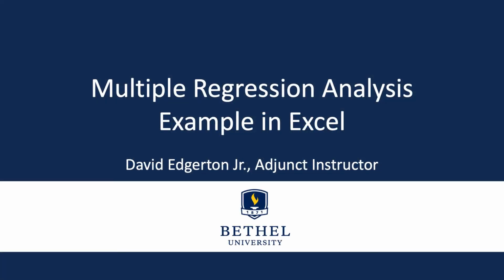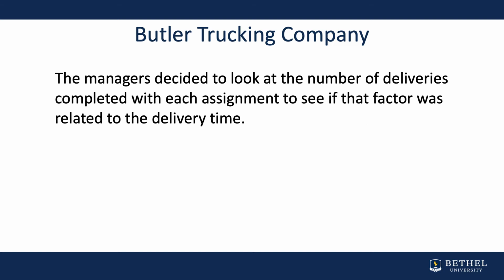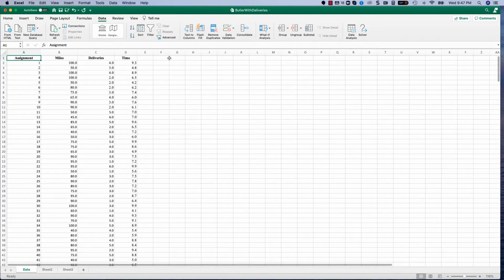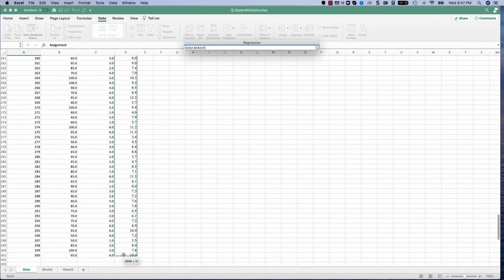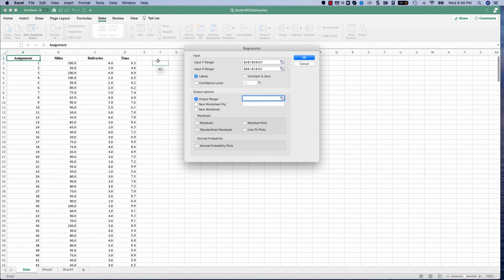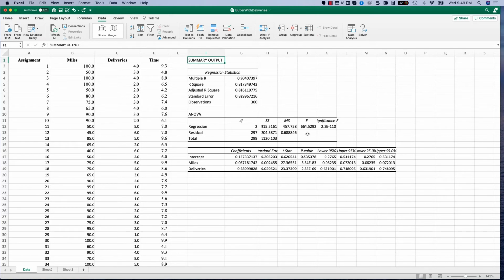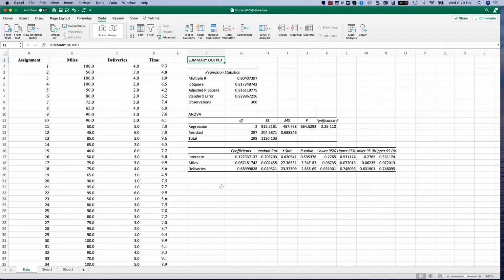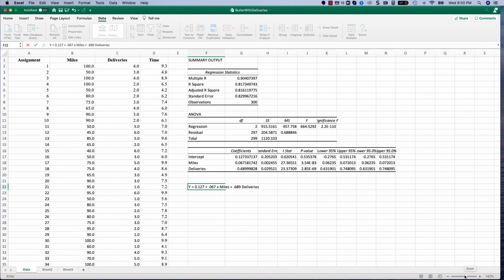Multiple Linear Regression in Excel